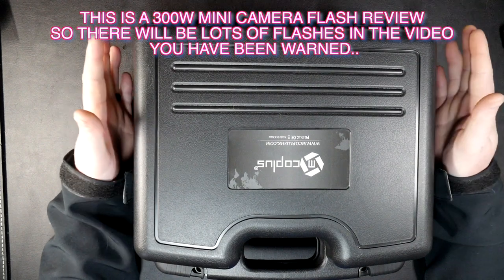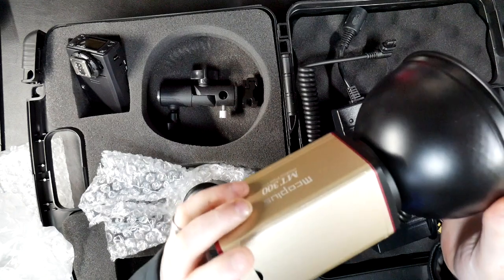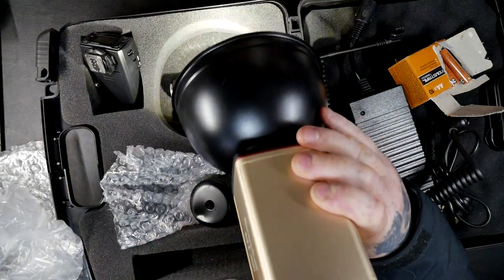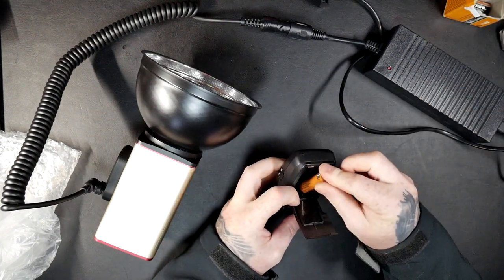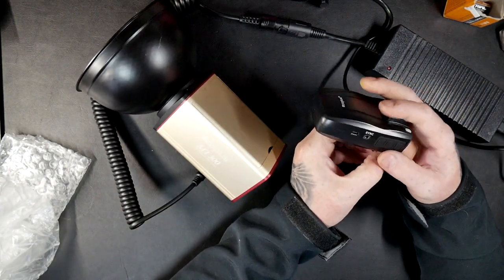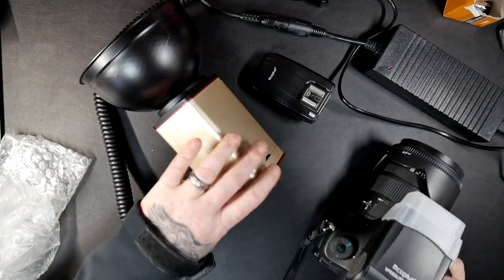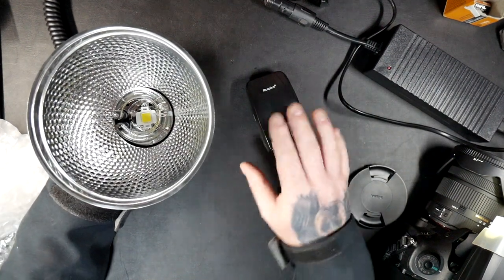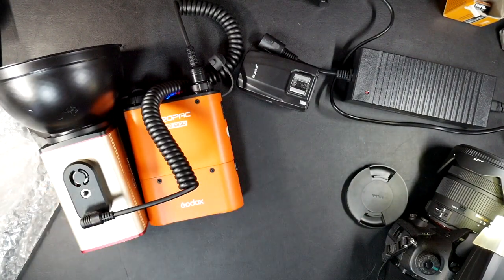TechChecker #145 Mcoplus MT300G-C 300W Mini 1/8000 TTL High Speed Sync Slave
Amazon link to Flash
Amazon link to Battery
Mcoplus MT300G-C 300W Mini 1/8000 TTL High Speed Sync Slave LCD Display Outdoor Flash Strobe Light Built-in 2.4G Wireless Radio Receiver and Overheat Protection Devices for Canon E0S 600EX 580EX II 5D Mark II III    300W,1/8000s, Mini Outdoor flash strobe light. Power supply:DC power/Using 6*AA Ni-MH or Alkaline batteries.
Built-in 2.4G Wireless Radio Receiver and Overheat Protection Devices.Radio transmission distance : 30m to 40m indoors, 20m～30m outdoors
Color Temperature:5800K～6200K. Flash mode:TTL / M / Multi.And Color Dot Matrix TFT LCD Display.
Wireless radio remote control: Radio remote control flash power output, remote control multiple flash units.
Suitable for :Canon E0S 600EX 580EX II 5D Mark II III VS yn-568ex ii. For all Canon EOS Digital SLR cameras      Product Description
Size Name:MT300G-C

Features:
Color LCD Display:Color Dot Matrix TFT LCD Display
Radio Slave: ETTL & i-TTL Radio Slave Modes
Flash mode: TTL / M / Multi
High-speed flash: HSS to 1/8000th
TTL flash meter : Automatic TTL metering system
Radio Remote Trigger : Built-in 2.4G wireless radio receiver
Radio transmission distance : 30m to 40m indoors, 20m～30m outdoors
Optic Slave Mode: Support
Sound prompts: Support
TTL flash function : FEC / FEB - 1/3rd Increments (±3 Stops)
FEL (Flash Exposure Lock)
Weight : 0.75kg (Without Battery)
Suitable for :Canon E0S 600EX 580EX II 5D Mark II III VS yn-568ex ii. For all Canon EOS Digital SLR cameras

Specifications:
Power:300WS
Color Temperature: 5800K±200K
Recycle time : 0.1～3s
Flash output adjustment: 1/128 - 1/1 Output (1/3rd Increments)
Multi mode-times : 1/128 - 1/1 Output (1/3rd Increments)
Multi mode-times : 1---90（Adjustable）
Multi mode-frequency :1---100Hz（Adjustable）
Flash Duration:1/20000s - 1/200s
Shutter sync.: Hi-speed, 1st curtain, 2nd curtain
Power supply input : DC power/Using 6*AA Ni-MH or Alkaline batteries
LED Modelling Light: 5W LED Modelling Light
Flash group :Groups - A / B / C
Channels : 15 Channels, CH01～CH15
Sync port : 2.5mm sync port
Housing Size : 155 x 72x 80mm

Package List:
1 x Mcoplus MT-300 Flash for canon
This can be used as a Slave for other cameras like A sony I did this at the end of the video with my Sony A77mk11